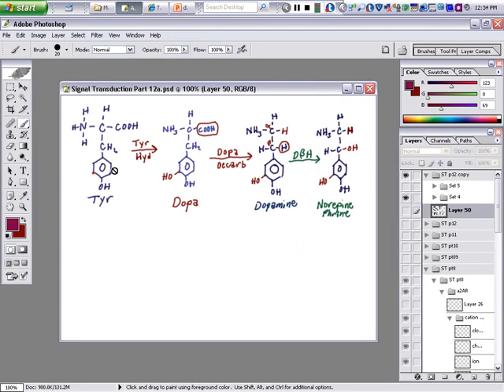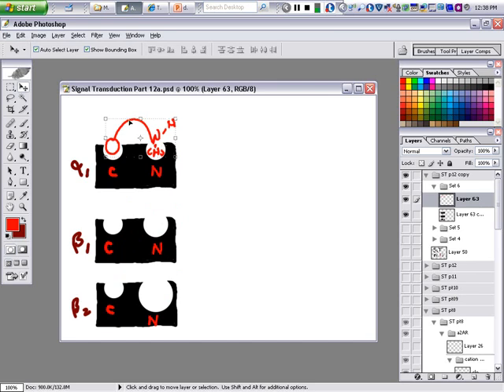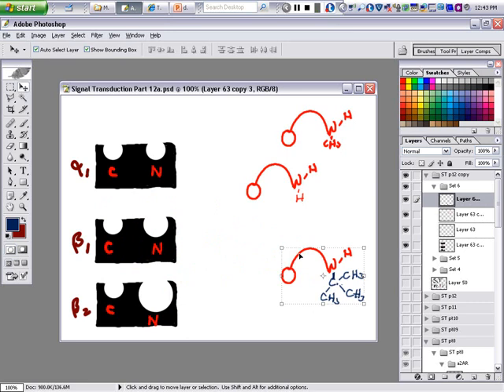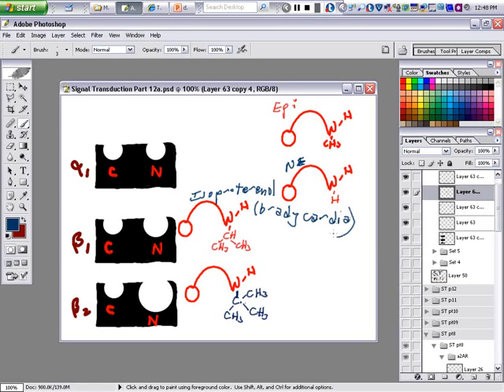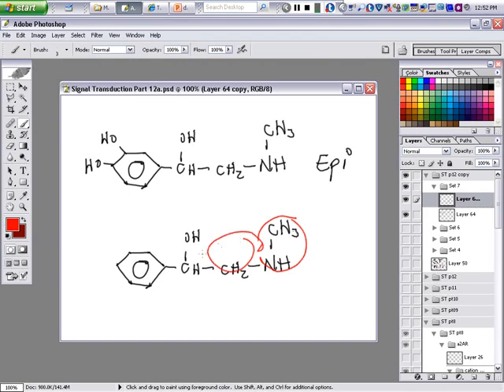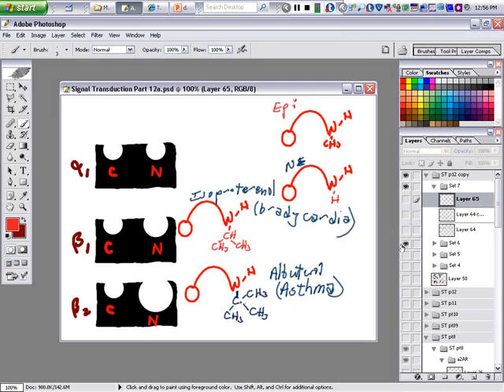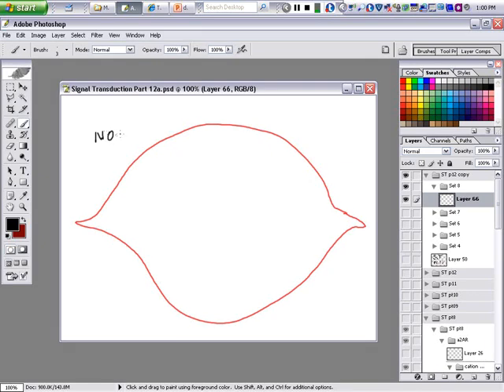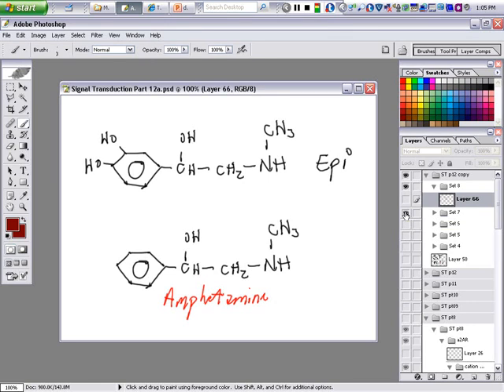Signal Transduction Part 13